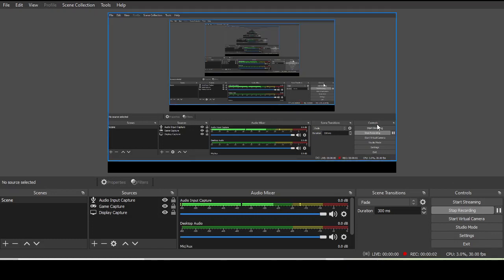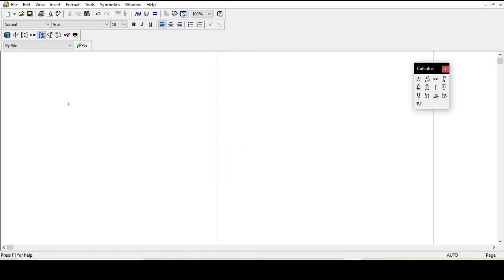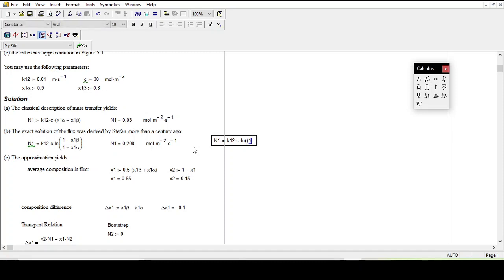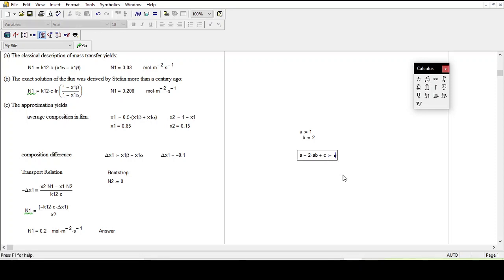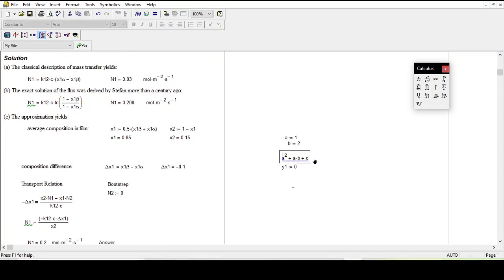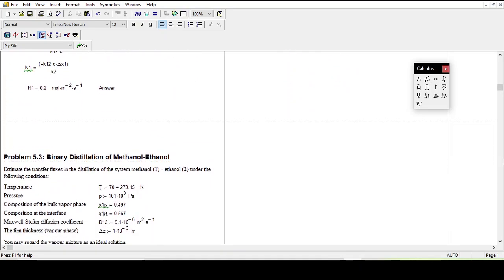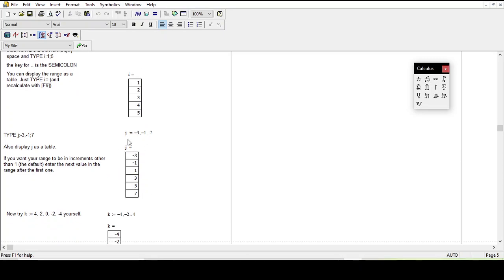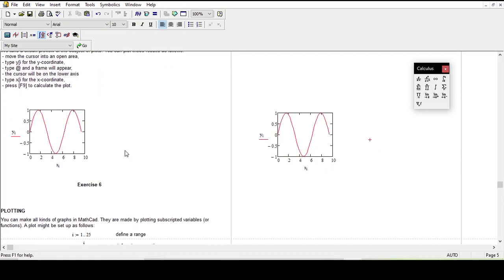A simple equation-oriented software for material/energy balance calculations: MathCAD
Hello everyone,